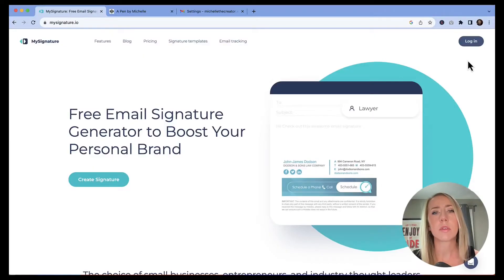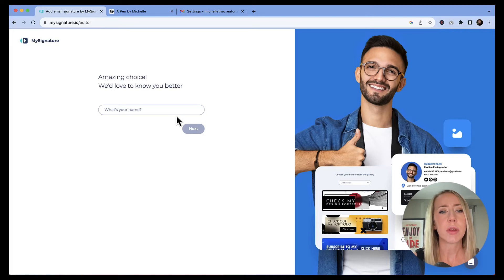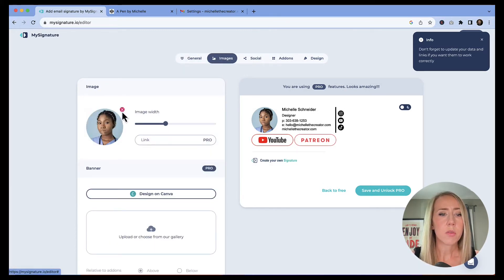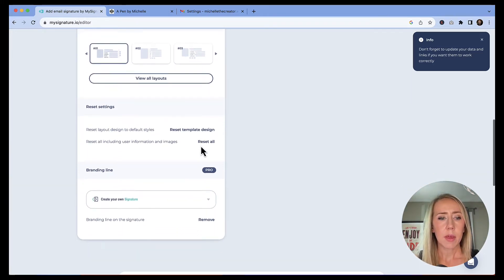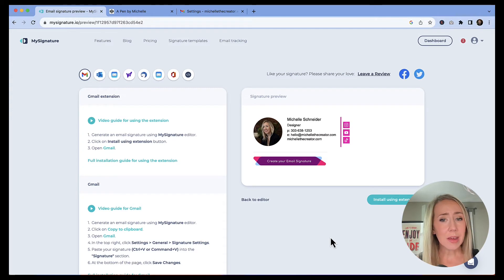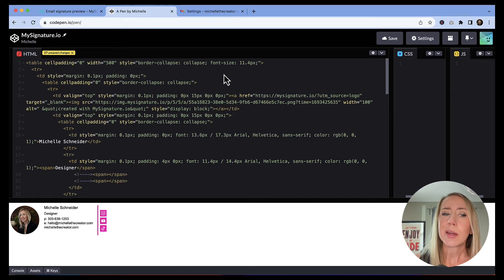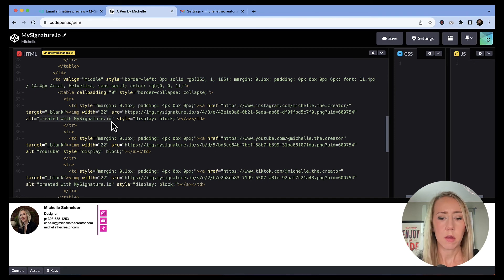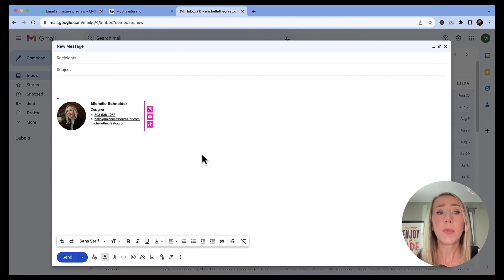How to create an email signature for FREE! | Gmail & Outlook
Looking to create an email signature for your Gmail account? My previous solution may not be working anymore so I'm showing you an alternative solution. This also works for Microsoft Outlook if you are looking to create a signature for that platform as well. Because we deal with a tiny bit of HTML you can also use this for Apple Mail.